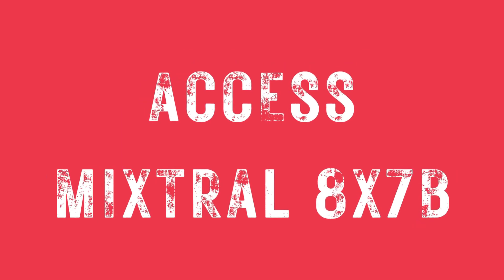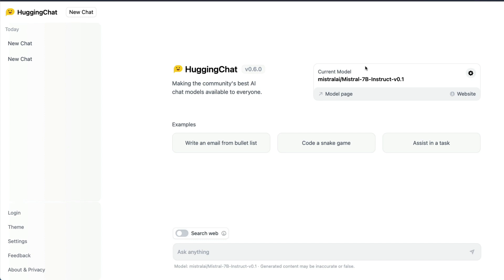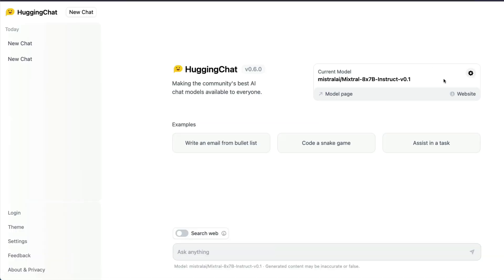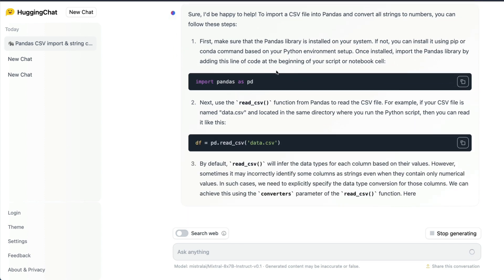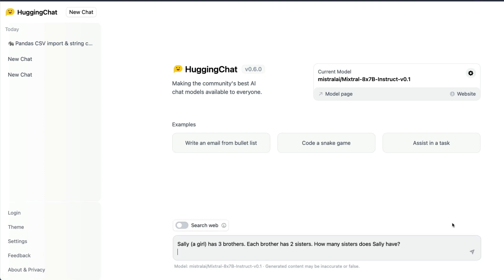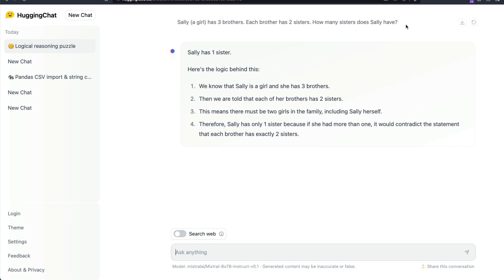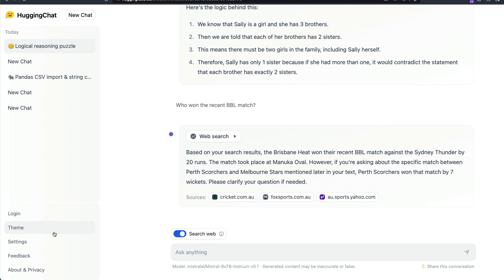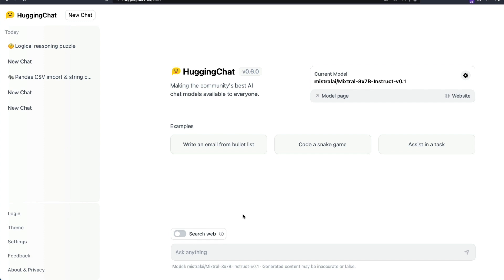So Good! Mixtral 8x7B 🔥 Hugging Face Chat!!!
🔗 Links 🔗

Hugging Face Chat